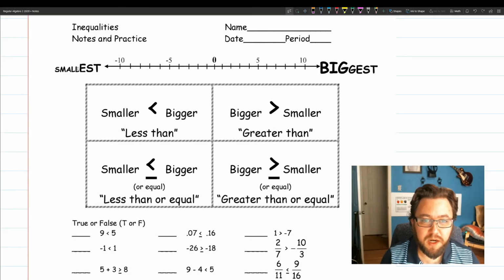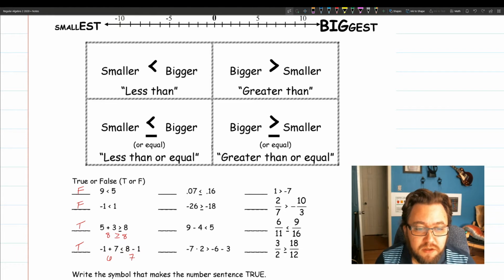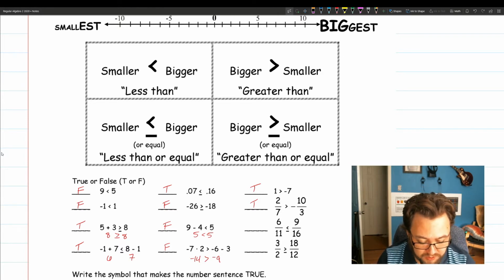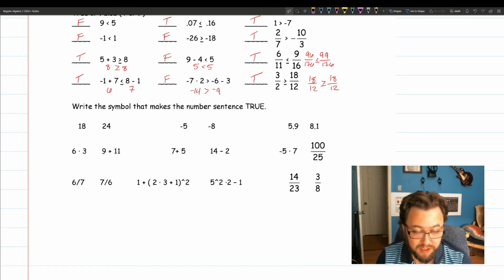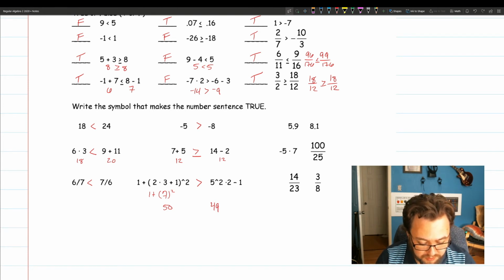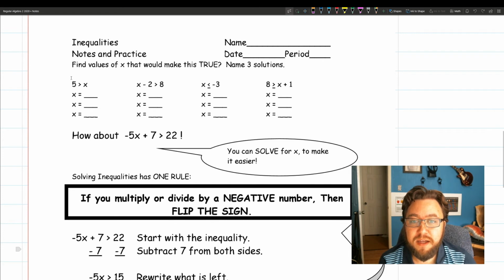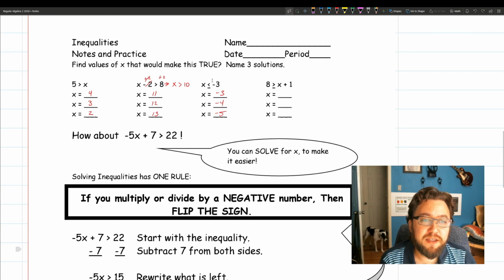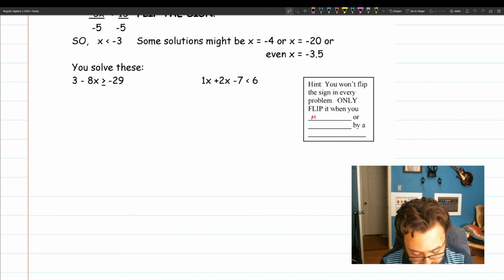A2: Inequalities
inequalities